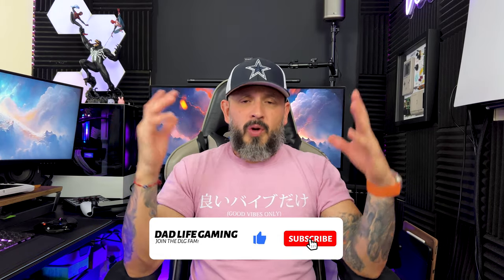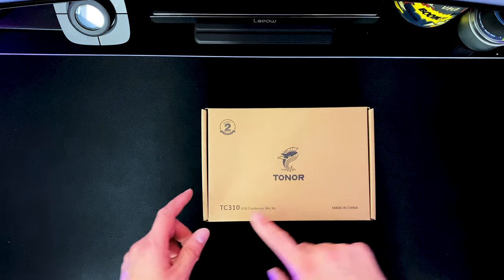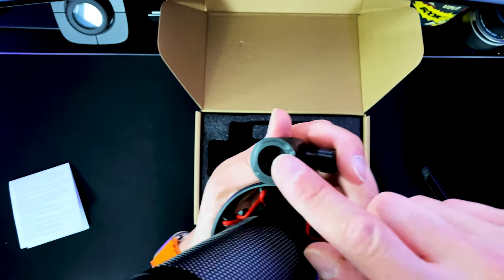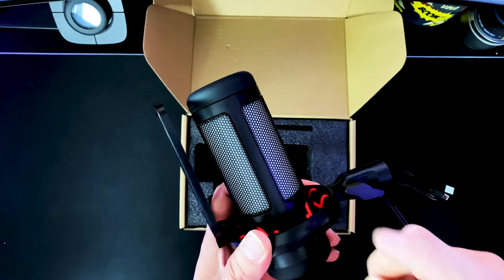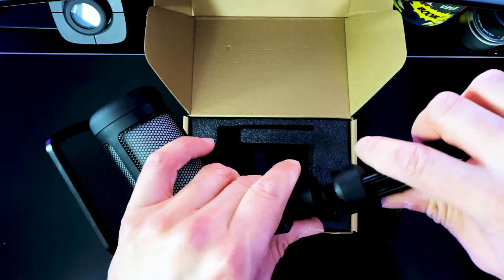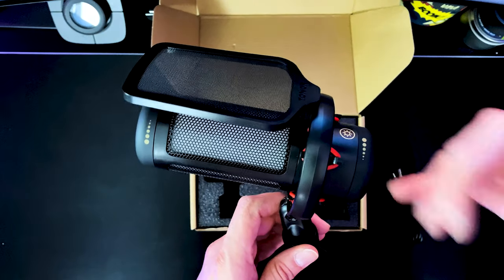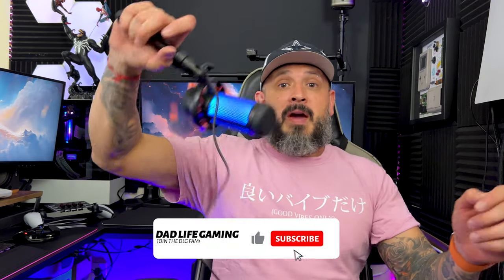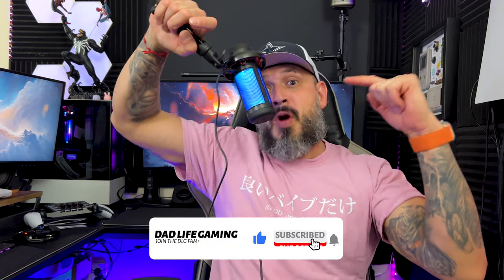The Best $30 Gaming Mic with RGB! Unboxing and Sound Test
Go to our partner to get premium wireless for as low as $15 a month - Buy 3 Months, Get 3 Months Free through January 1, 2024!

The Best $30 Gaming Mic with RGB! Unboxing and Sound Test, this mic not only doesn't it sound good but your wallet will thank you. If you are on a budget and your looking for a mic that won't break the bank this is the way to go.

Nintendo Switch Portable Monitor | G-Story 10.1” IPS Monitor Review -

Xbox GT:
cALi tEcK

PSN Network:
ibeteck

Nintendo Switch:
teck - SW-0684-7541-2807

Steam:
ibeteck